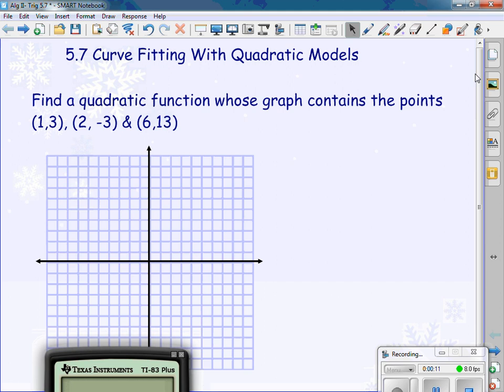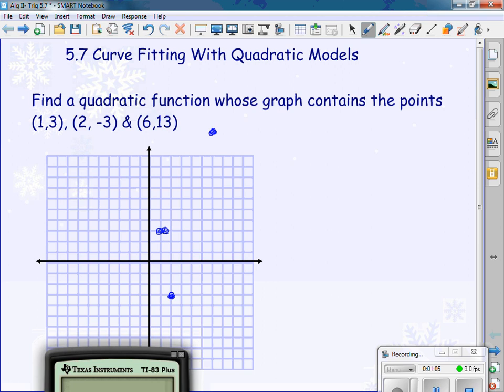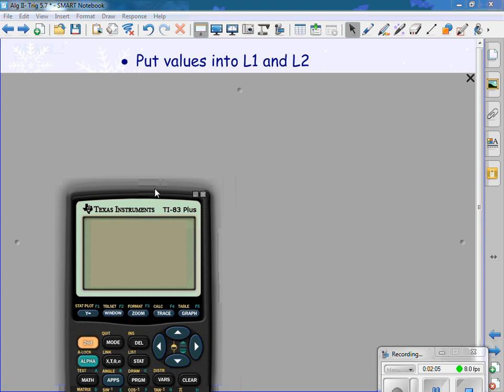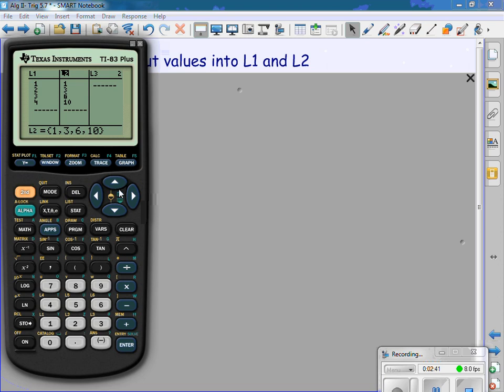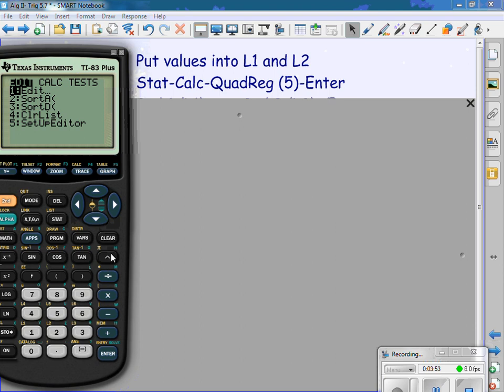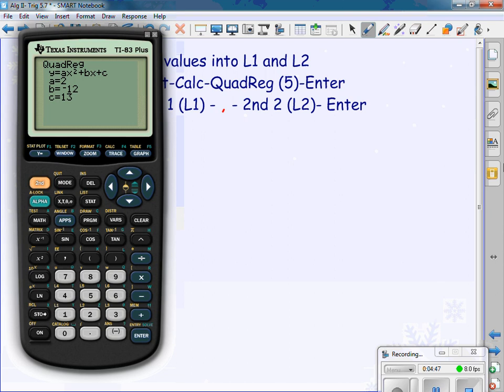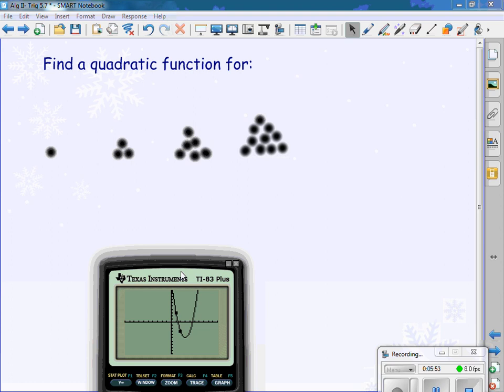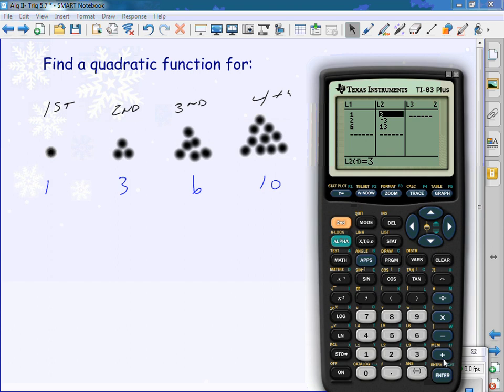Trig: 5.7: Curve Fitting